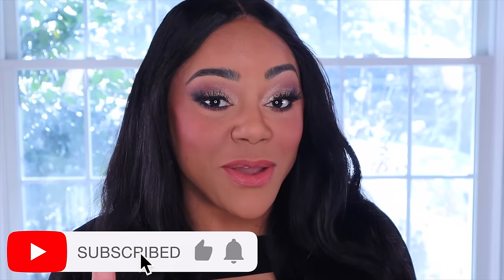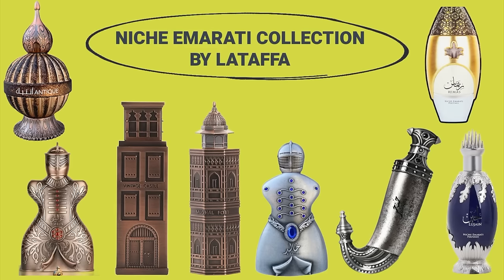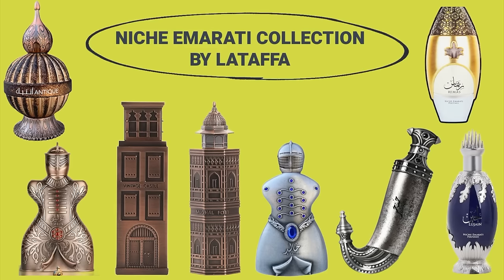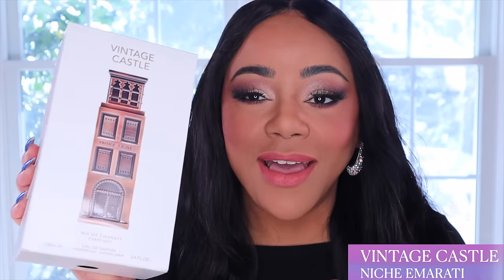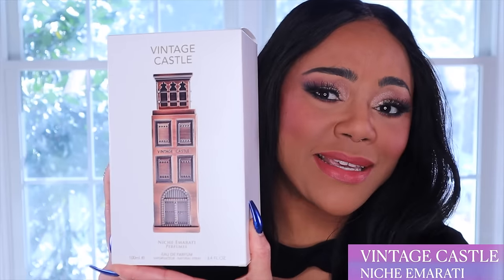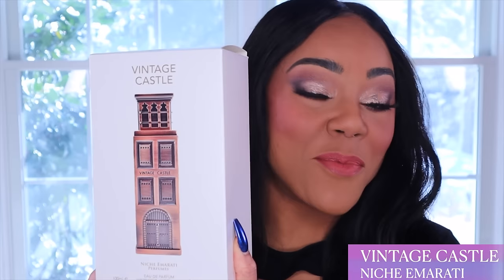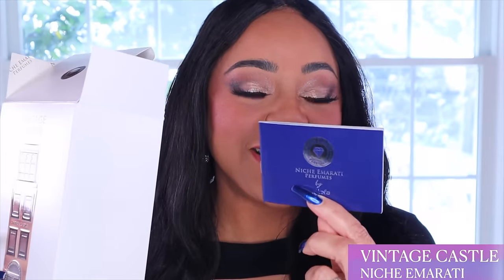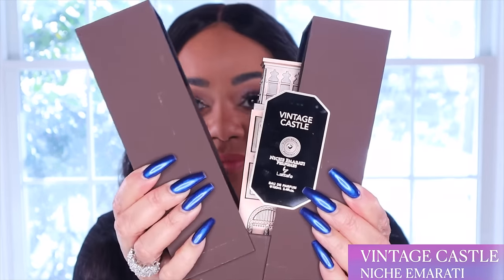HUGE MIDDLE EASTERN FRAGRANCES HAUL| VIRAL PERFUMES REVIEW & RATING| BEST MIDDLE EASTERN PERFUMES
Hello Arahi family! So the perfume reviews are in…. In this video I am providing you with a detailed review of 10 of the best middle eastern fragrances that we hauled during the past several weeks and some that are brand new fragrances and I tested to bring you a detailed perfume review. I will be going over the perfume notes, sillage, projection, and other interesting details I discovered during the test process. These 10 perfumes are now a part of my perfume collection and I consider them to be some of the best middle eastern perfumes right now. This review will also cover items that were a part of my recent fragrance haul which includes: viral Tik Tok perfumes, and viral perfumes from Instagram and YouTube. In this review I have also included new middle eastern perfumes as well as a good number of hyped fragrances. Some of these fragrances are part of the most hyped perfumes right now. So we wil see what we think! I have also ensured that I complete each middle eastern perfume rating for you! We will also be doing some perfume unboxing as some of these fragrances did not make it to one of my middle eastern fragrances haul video. I will also be sharing my first impression as part of the detailed fragrance review so you know what was my initial reaction! This is a lengthy video but fun and worth it! I really think these are considered the best middle eastern fragrances right now. I find some of them worthy to be considered a part of my top 10 perfumes. Most of them are also high compliment getting perfumes. Please let me know if you have tried any of these fragrances and your thoughts. I have provided chapters for the video so you can jump to the sections that interest you. ❤️❤️❤️

00:00:00 Introduction
00:02:26 LATAFFA NICHE EMARATI  "VINTAGE CASTLE"
00:11:45 LATAFFA NICHE EMARATI "MUGHAL FORT"
00:16:23 LATAFFA NICHE EMARATI "ANTIQUE"
00:21:39 CIRCLING BACK TO RATE "MUGHAL FORT"
00:22:13 LATAFFA NICHE EMARATI "REMAS"
00:27:32 LATAFFA NICHE EMARATI "TOLEEN"
00:30:46 PARIS CORNER "DECEMBER VANILLA"
00:38:26 PARIS CORNER EMIR "FORBIDDEN SUGAR"
00:46:39 PARIS CORNER EMIR "RIFAQAAT"
00:52:39 KHADLAJ "MAISON FLOR OUD"
00:59:11 PARIS CORNER EMIR "IDENTITY OUD CRESCENT"
01:04:34 5K GIVEAWAY DETAILS
01:05:34 CLOSING

THERE ARE 3 STEPS YOU NEED TO TSKE IN ORDER TO ENSURE YOUR ENTRY IN THE GIVEAWAY:
3. LEAVE A COMMENT IN ANY OF THE VIDEOS I UPLOAD BETWEEN THE DATE ON THIS VIDEO AND 3/1/24.  THE COMMENT YOU LEAVE IS: "PLEASE INCLUDE ME IN THE ARAHI GIVEAWAY"

**PLEASE NOTE ALL GIVEAWAY ENTRIES WILL BE CLOSED ON 3/1/24 AND THE GIVEAWAY WILL BE ANNOUNCED THE WEEK OF 3/4/24.

💕💋 How can you support our ArahiWorld channel?